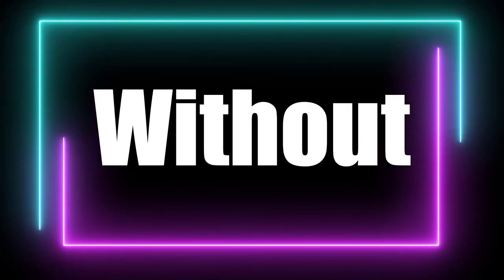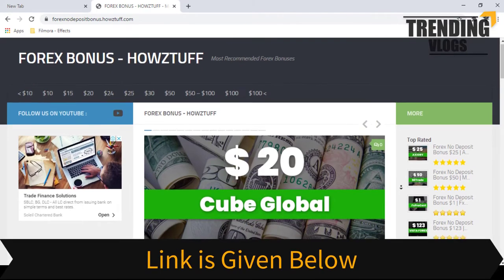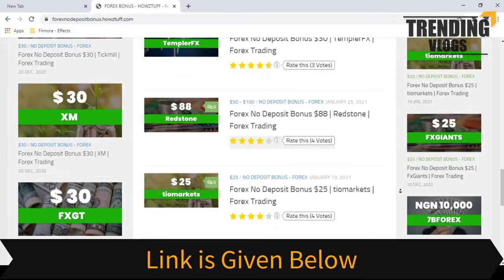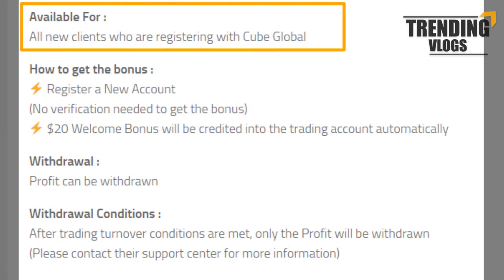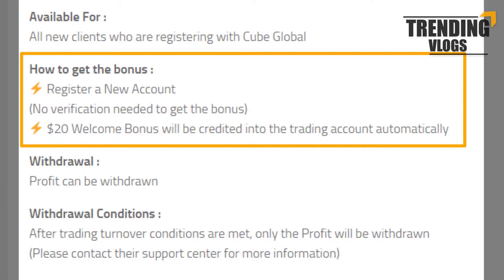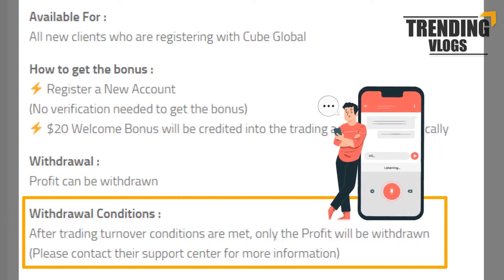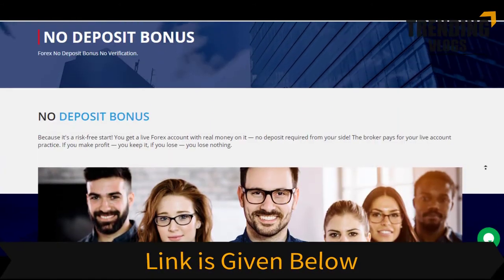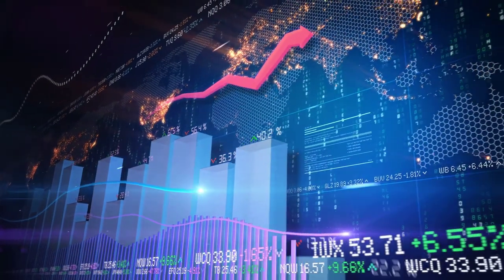No Deposit Bonus Forex Broker - Cube Global $20 No Deposit Bonus - Forex Trading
Song: DayFox - Let's Go Somewhere

forex trading
forex broker
forex
forex penguin no deposit bonus
forex no deposit bonus 2020
free bonus no deposit forex
forex free bonus no deposit
no deposit forex bonus
tickmill no deposit bonus
Cube Global Forex Broker
Cube Global